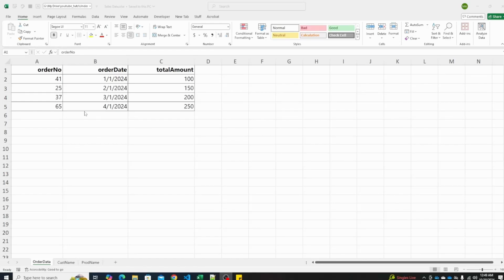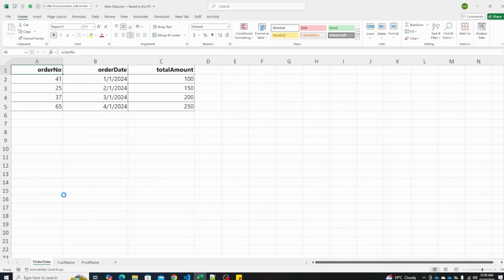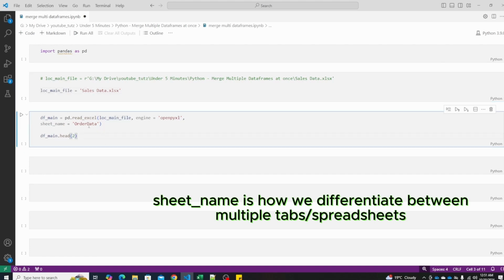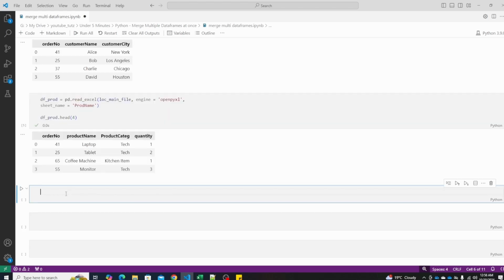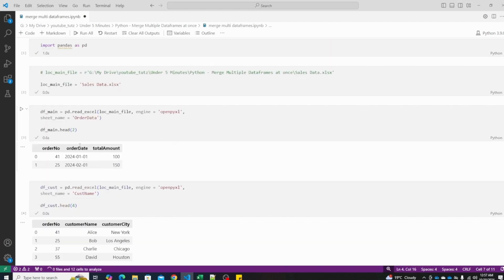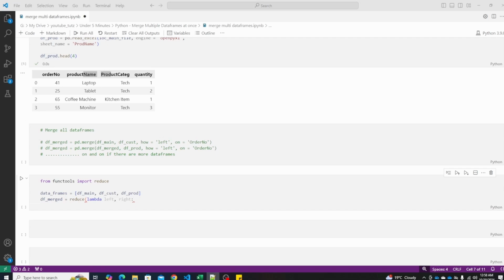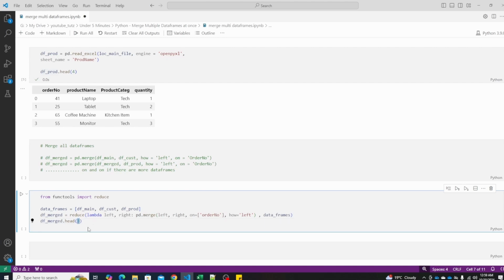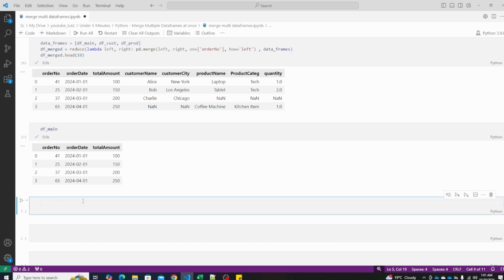Merge multiple dataframes (2 or more) using python pandas and reduce function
In today's video, we will look at how we can merge multiple (2+) dataframes in python pandas using reduce function from functools library.

Especially helpful when you have a lot of different tables with information that can be joined on a single column.